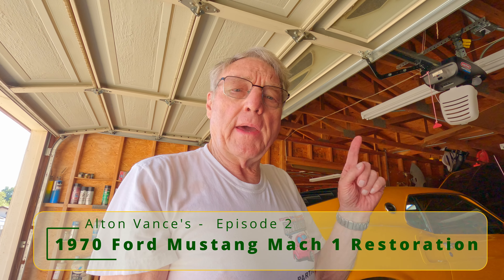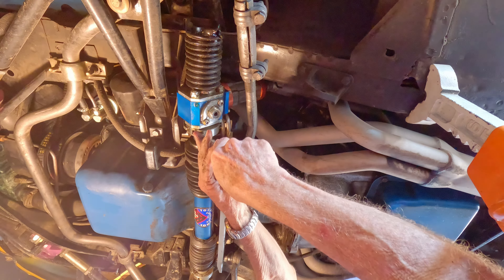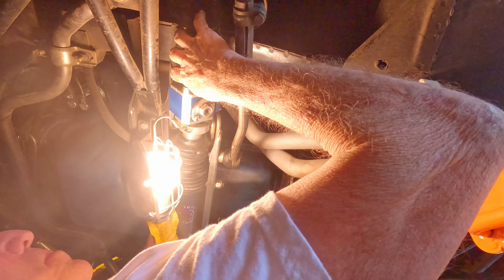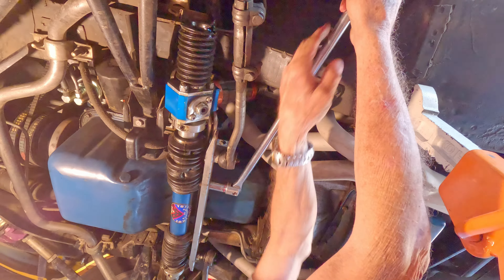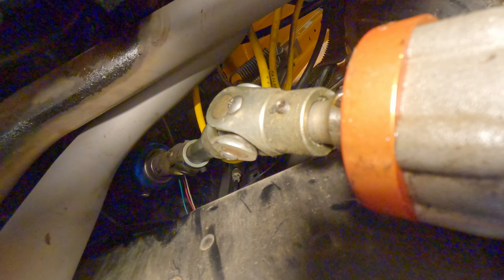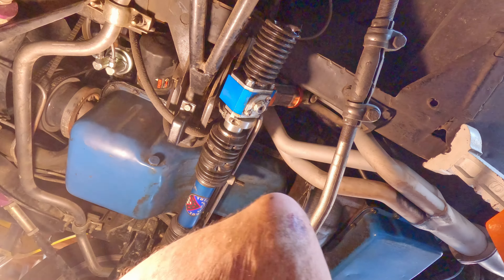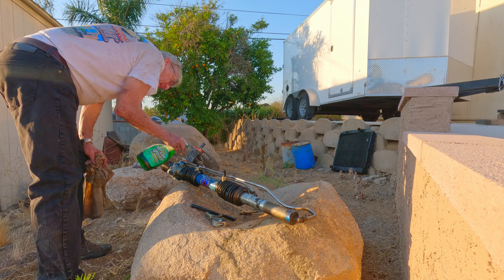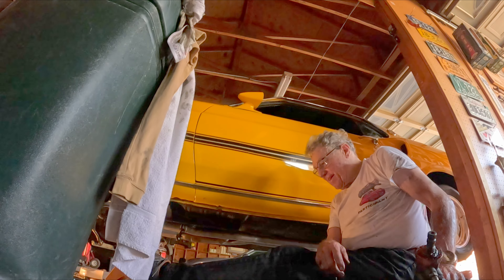1970 Mustang Mach 1 Rebuild - Episode 002 - 1969 Mustang Mach 1 Power Steering Removal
This video was taken: 2024_07_04 - In this video I remove a rack and pinion steering unit from  my 1969 Ford Mustang Mach 1. This unit was built by "Total Control" a company currently owned by Chassis Works. I was pulling into a parking space when I heard a loud bang and I lost my power steering. The unit was almost 25 years old. So I called the company who manufactured it and they are rebuilding the unit for me. I will install it in another episode when I get the unit back.